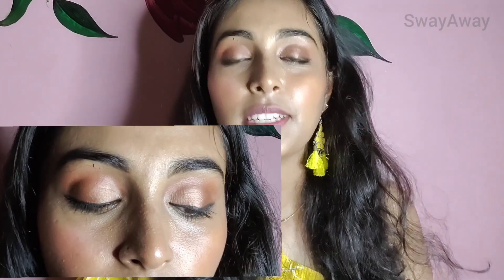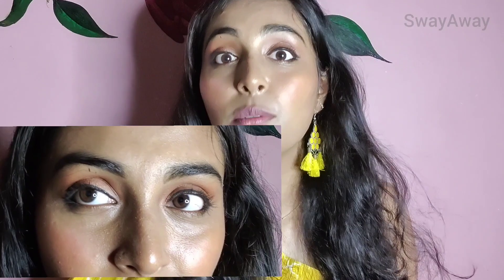Navratri Day 1 || Color Yellow || Navratri Look Book 2021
Hi everyone,

I've finally uploaded another video on this channel, and I hope you like it!